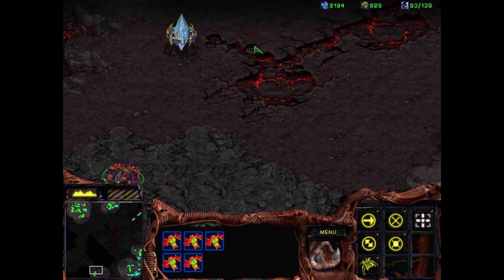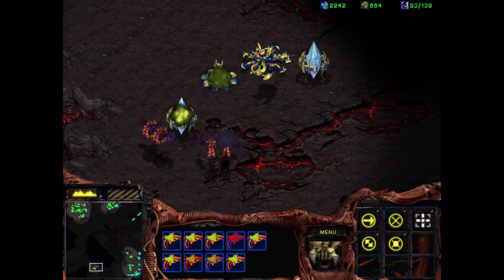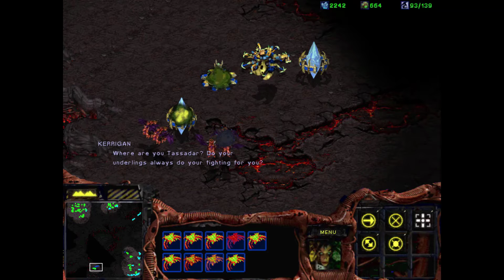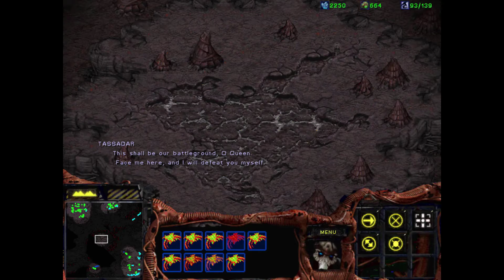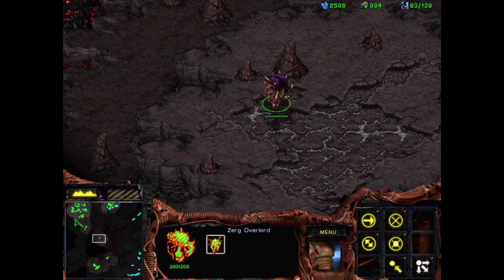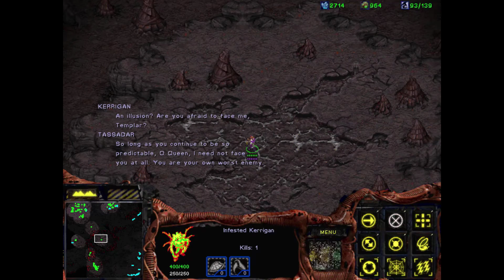Starcraft Part 18: Of Valkyries and Guardians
And in this episode, we finish assaulting the vain Protoss Tassadar as he so brazenly called us out to combat. We will show hom our Aerial Might, and rain corrosive slimes down on his head! All squishy parts of it! Mwaha!